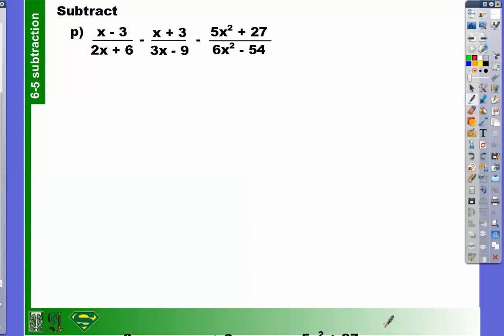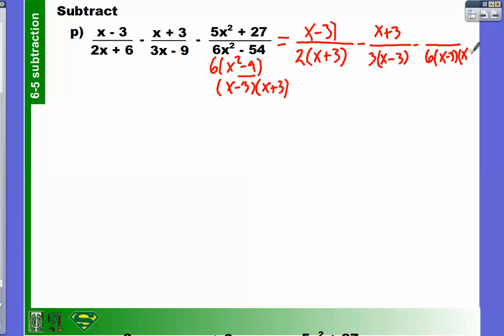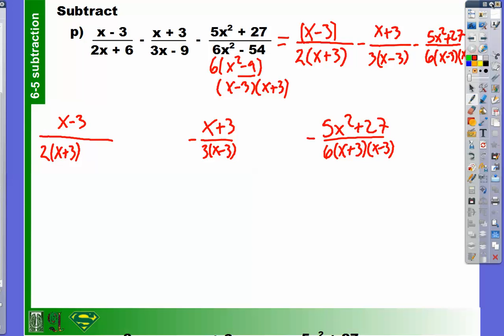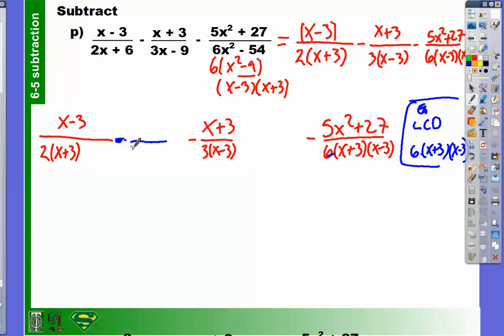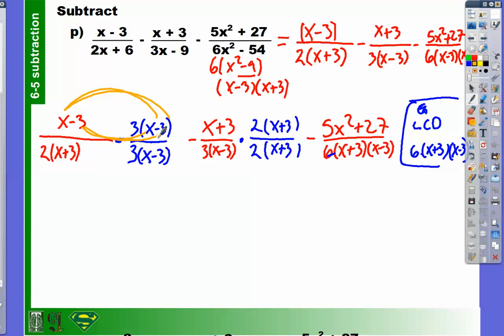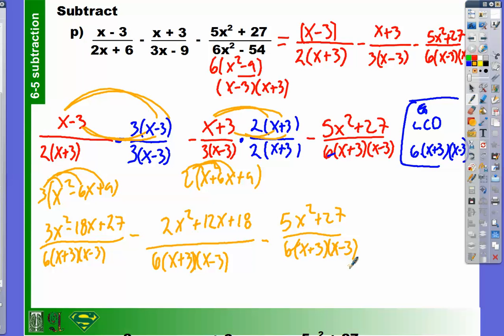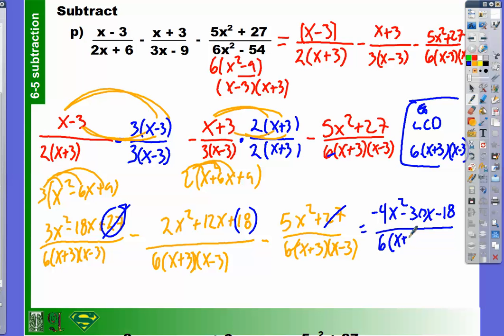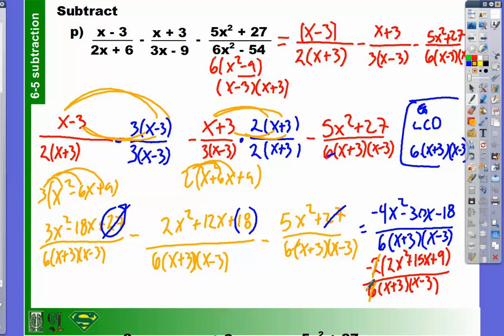6-5 how to subtract polynomial fractions part 3 (hard)